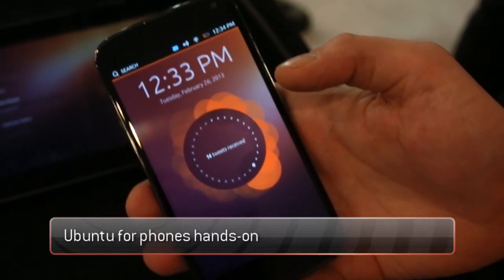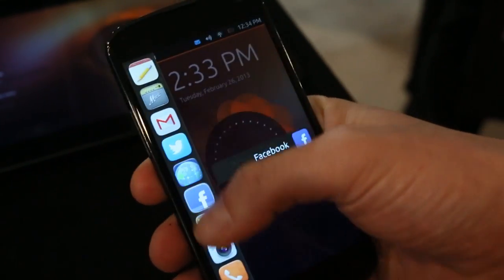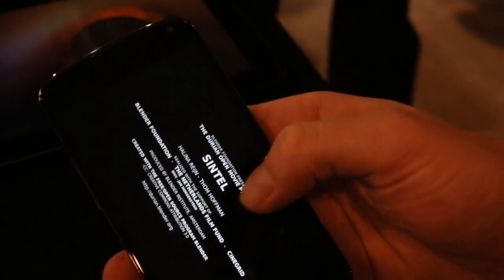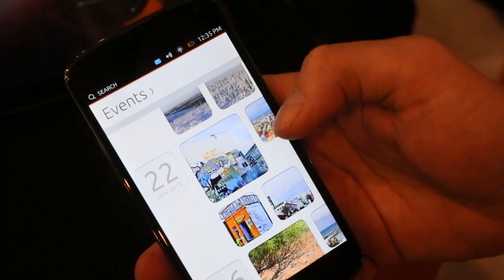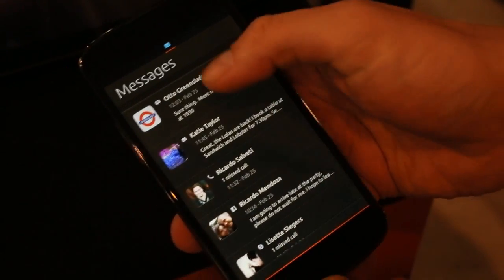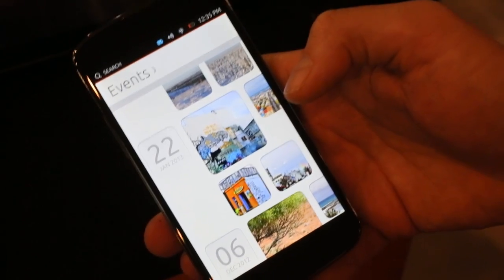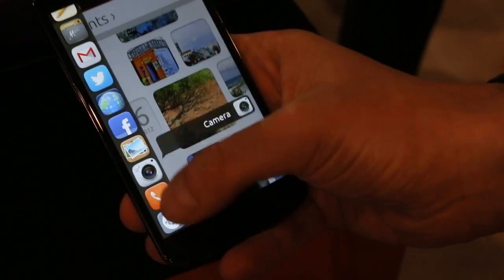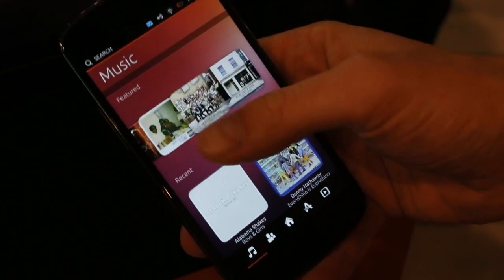Ubuntu for smartphones hands-on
A hands-on video of Ubuntu for smartphones running on the LG Nexus 4.